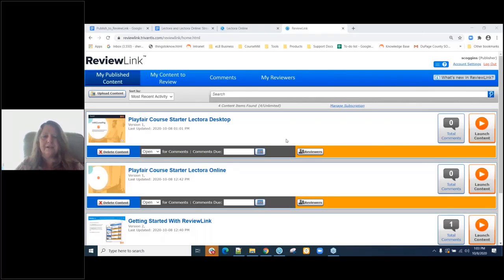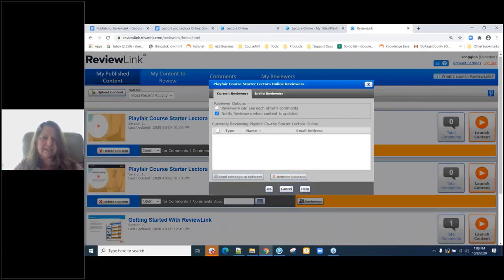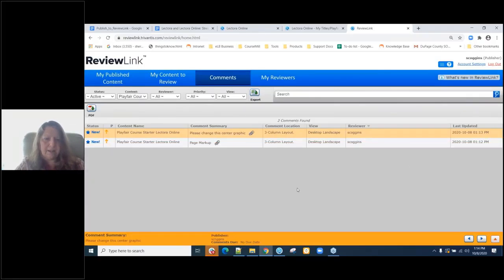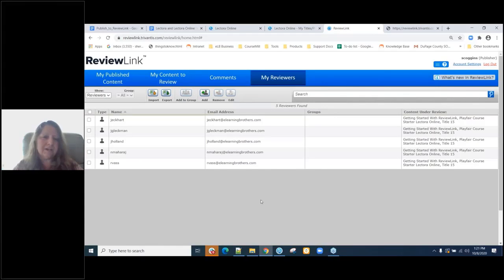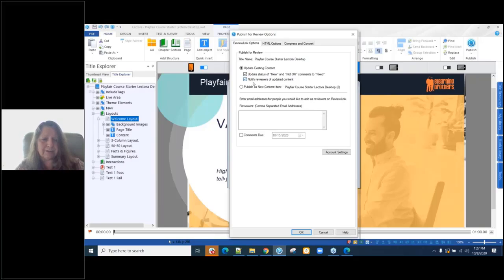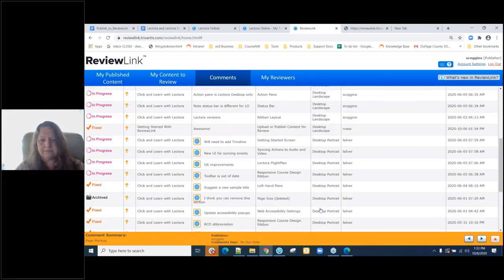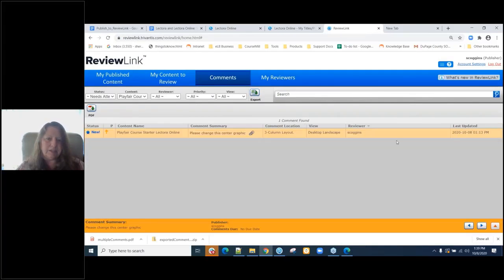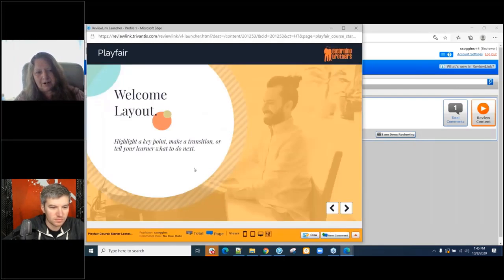How to Use ReviewLink to Track Feedback In Course Development